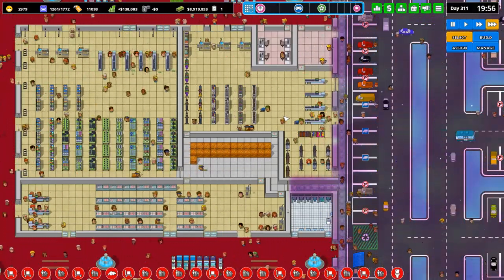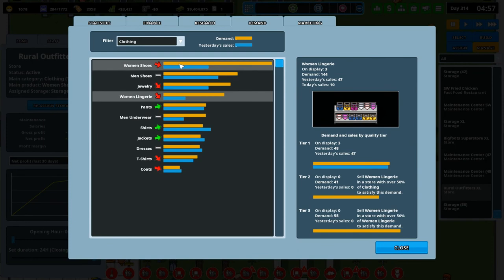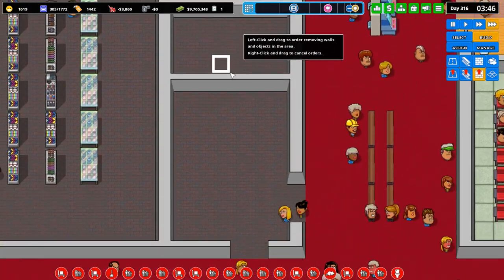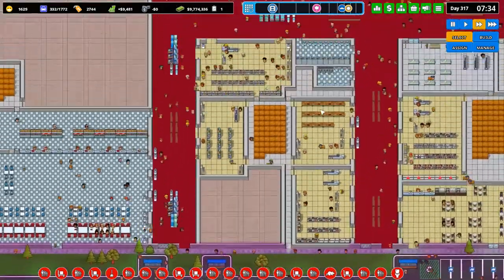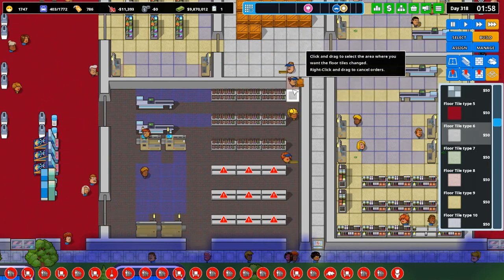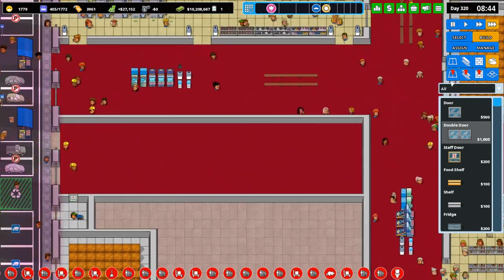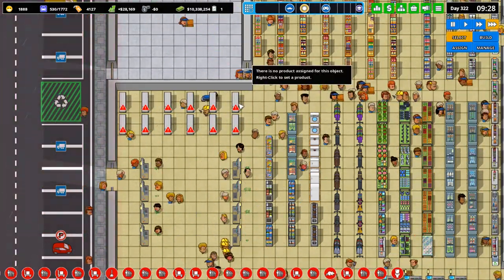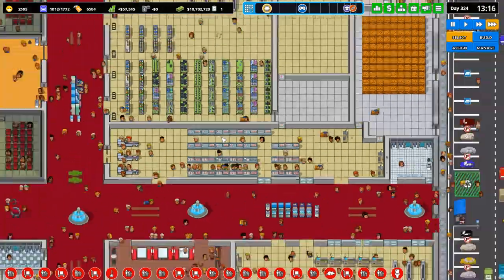Another Brick in the Mall || Career Mode #21 || SHOE SHOPPING!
LIKE? Welcome back to another episode of Another Brick in the Mall. In today's episode, I spend a lot of time doing odd jobs once again and preparing myself for the ending of the series. I do work on mainly Rural Outfitters XL and the the Superstore XL, however, I do add a shoe shop. Enjoy!

The music at the end (and possibly during) the video is either one of the following:

Track: Running Out of Love - Mikael Persson